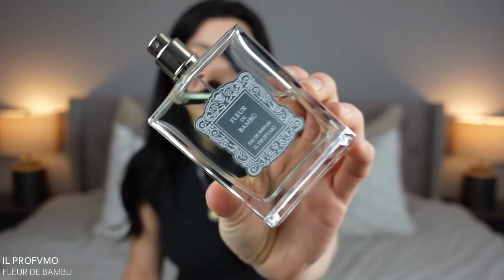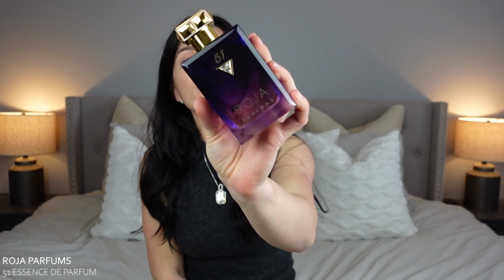BEST SPRING FRAGRANCES 2021 - Luxury/Niche Perfumes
Thank you to those who have supported my channel with a coffee!
If you're enjoying enjoying my channel, a virtual coffee is always appreciated!

with code: The Scented

Welcome to The Scented!
Spring is finally here! In this video I am sharing with you a countdown of my TOP 5 fragrances for spring 2021. I've been reaching most for these lately and they are all niche fragrances and luxury fragrances.
All fragrances mentioned are linked below ( in no particular order):

Christian Dior Private Collection - Gris Dior (no links available)